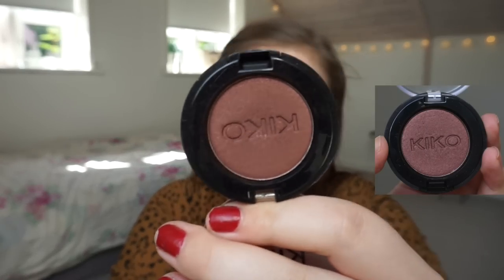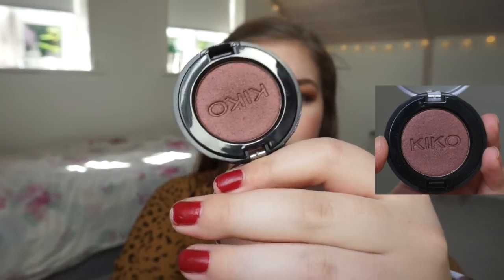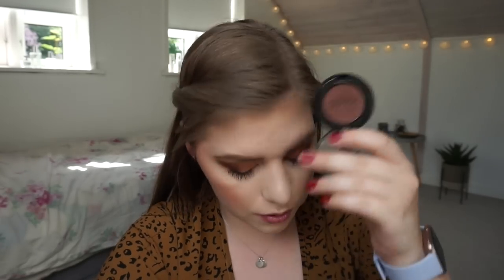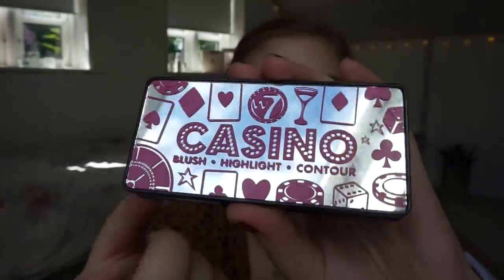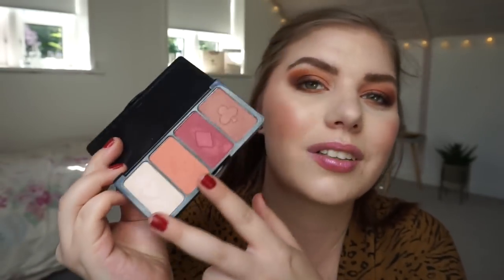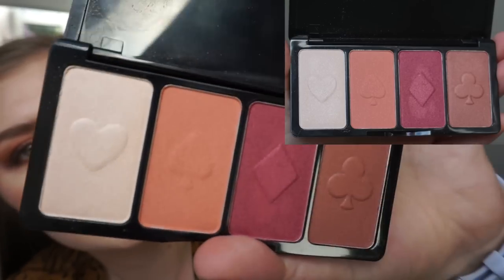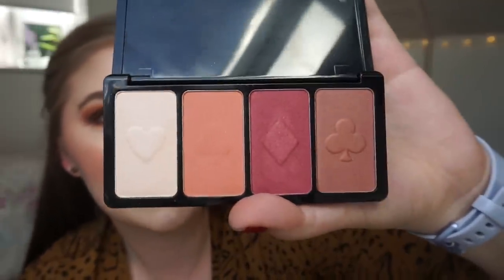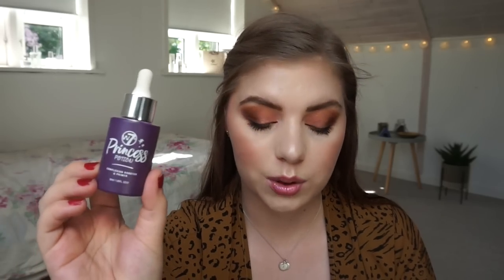ROULETTE PAN COLLAB | ROUND 5 // UPDATE 2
Im for the first time joining Rebecca's and Alexy's Roulette Pan Collab project pan!! This is the 5th round though. So im a little late to the game.
This round starts on the 15th of April and will run until the 15th of August. There is a a list of 50 categories, where you randomly select 6 of thecategories and then pick 6 products corresponding to these categories.

PRODUCTS:

10)  A unique product
 • W7 Lip Tripper Holograpic Lip Goss*
45)  Something from a lesser known brand
 • Trend It Up Metallic Kajal Eyeliner
16)  A product you regret buying
 • Kiko Milano Single Eyeshadow - 133
1) A product with cute packaging
 - W7 Casino Palette - shade 1 or 2*
35) A product from Colorpop( Changed it to W7)
 - W7 Princess Potion Complexion booster & Primer*
49) Something that is special to you
 - Estee Lauder Pure Color Lipstick - 82 Pink Berry